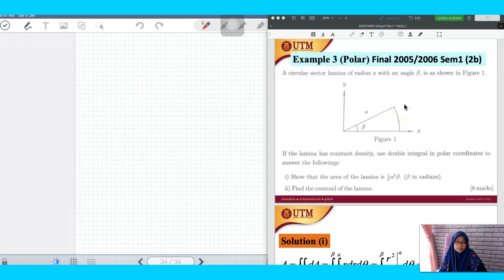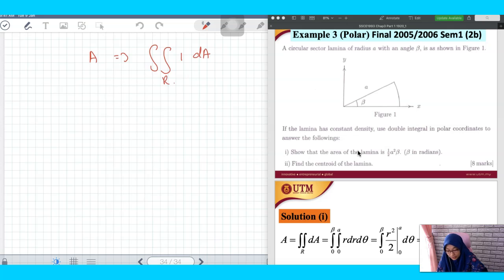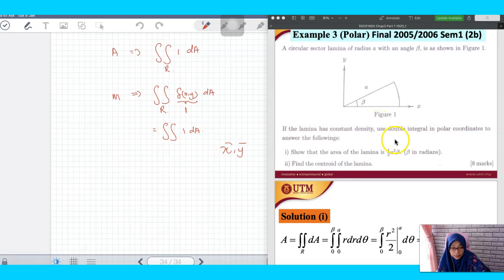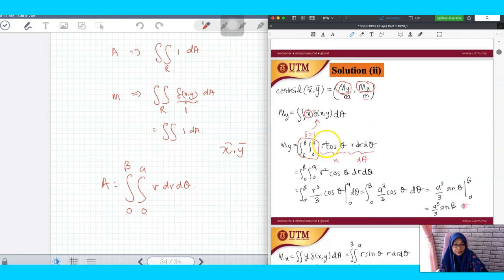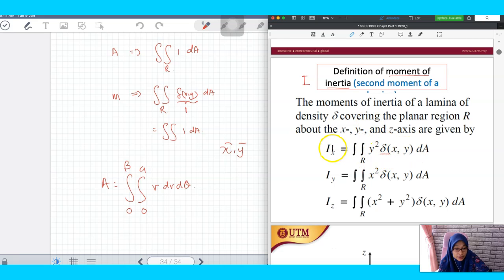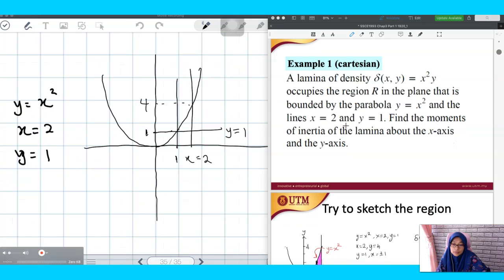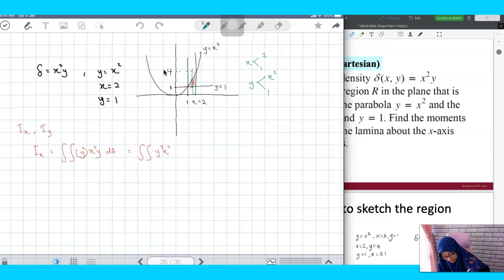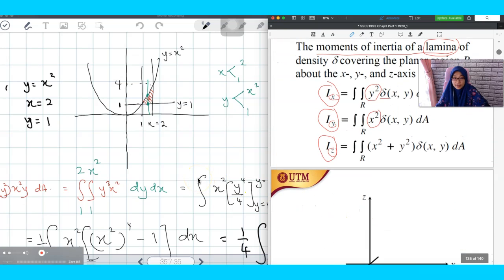VIDEO 67 SSCE1993 MOMENT OF INERTIA OF LAMINA